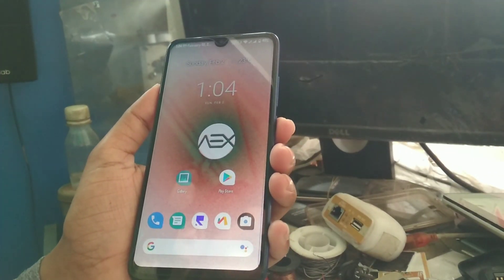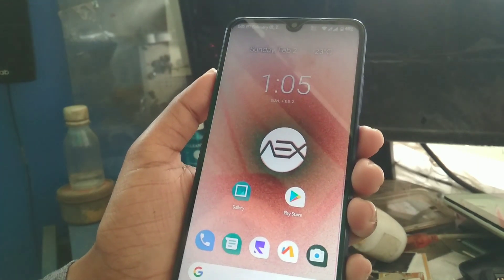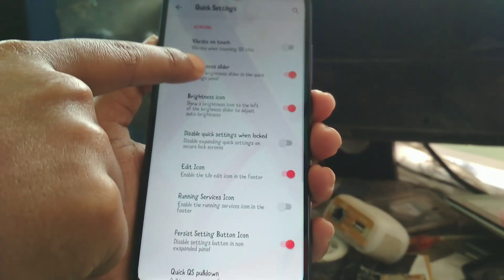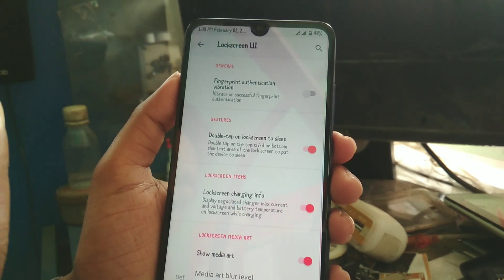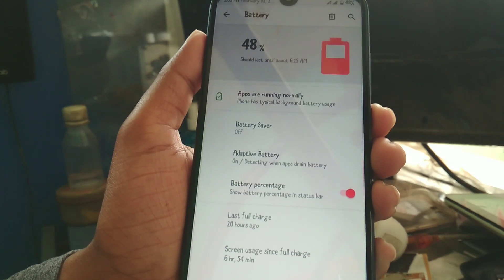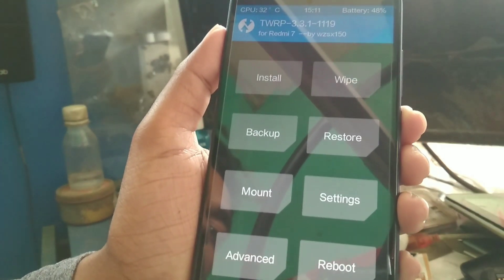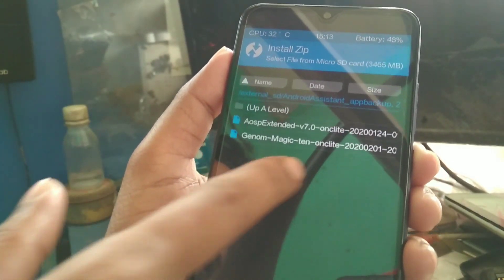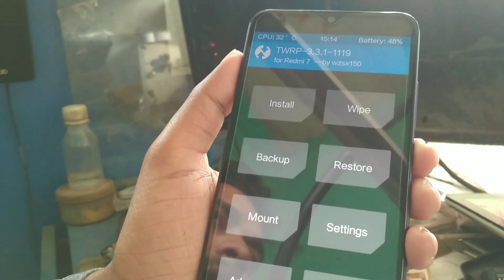AOSP Extended for Redmi 7/Redmi Y3/Awesome Rom for daily drive|Battery Backup|Smooth performance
Do subscribe and hit the bell icon for more updates and join telegram for new roms and mod apks.In this video i will review AOSP rom for redmi 7 and redmi y3.

Recent Videos